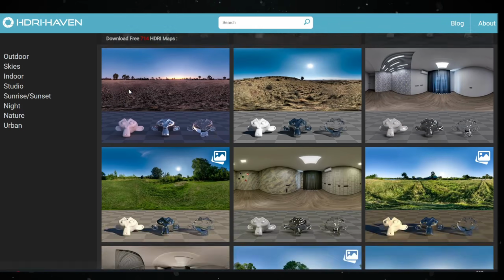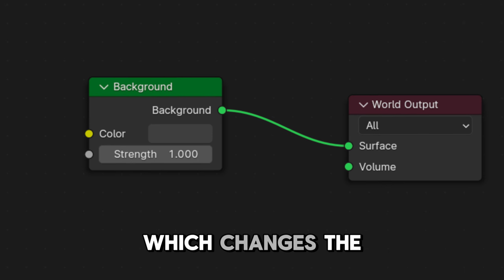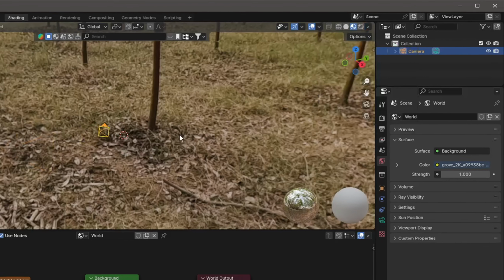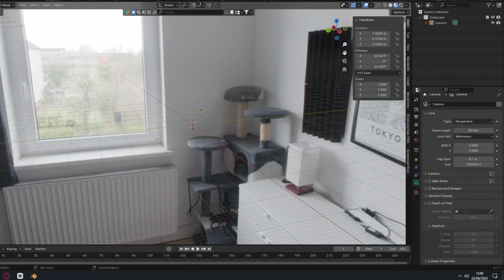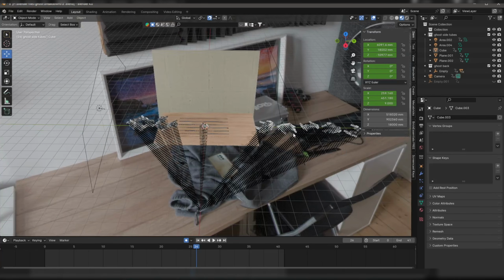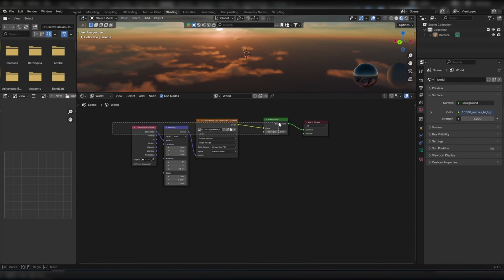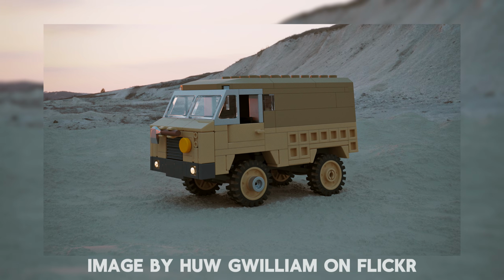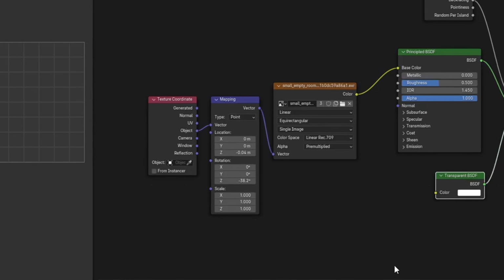How to use HDRI in Blender (Best way)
Learn how to take your Lego renders to the next level with advanced HDRI hacks in Blender! This tutorial is perfect for beginners looking to enhance their rendering skills.

HDRI in a room tutorial!